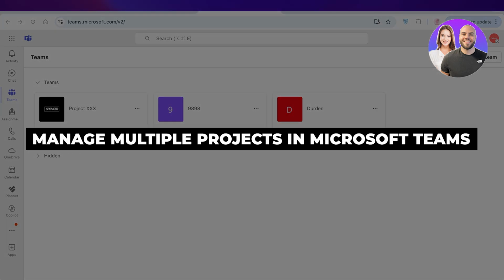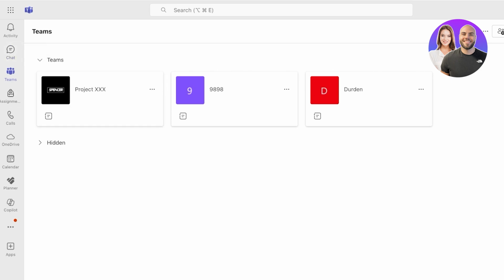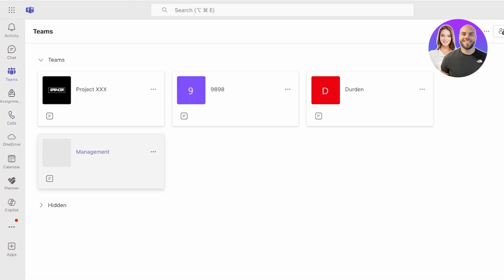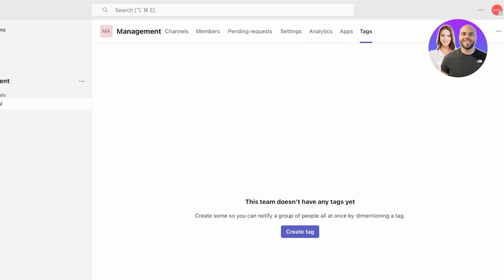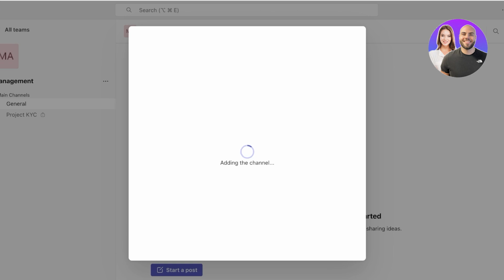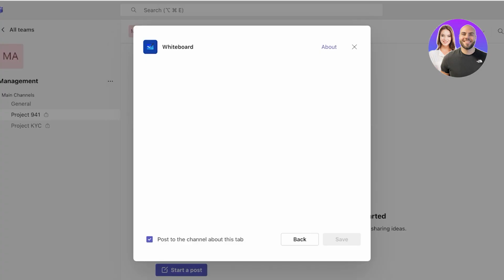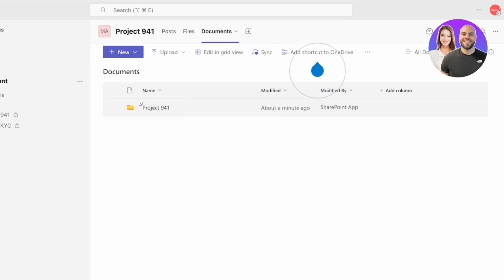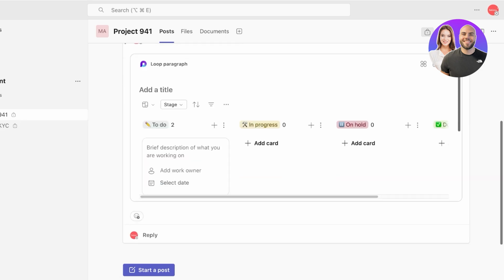How To Manage Multiple Projects In Microsoft Teams (Like a Pro!)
In this video, we show you step-by-step how to manage multiple projects in Microsoft Teams. This tutorial covers everything you need to organize, track, and collaborate effectively — even if you’re completely new to Teams.